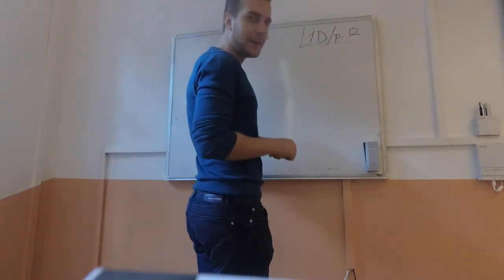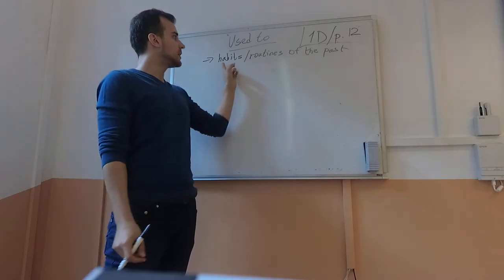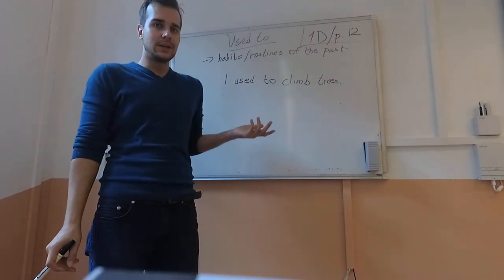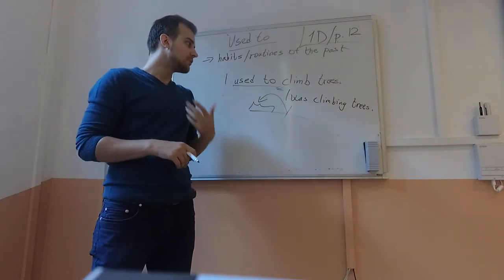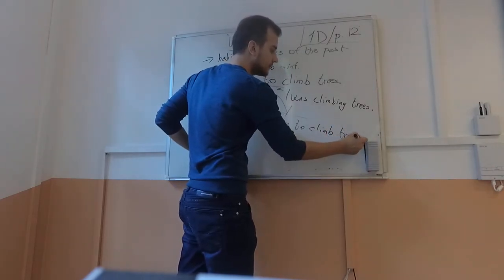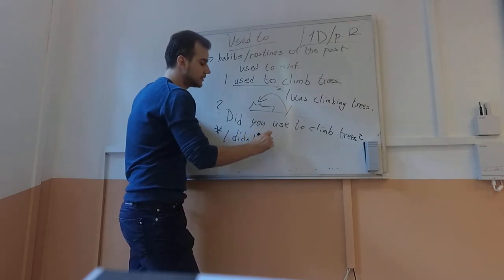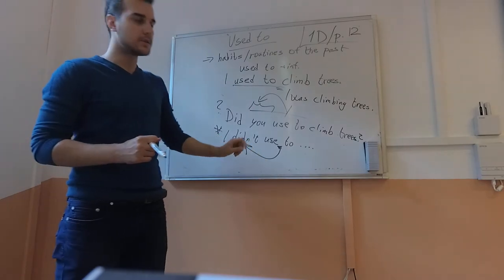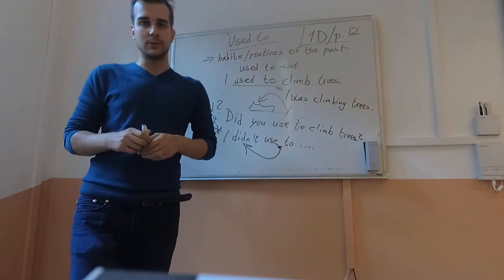Aj3r - Šťastný - 1D p.12 - Used to + inf., Maturita Solutions Int.